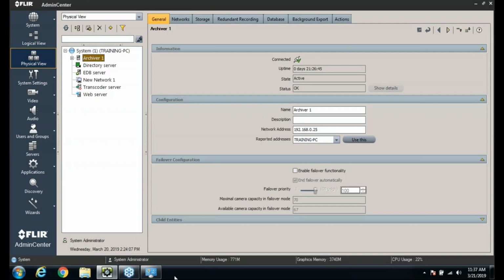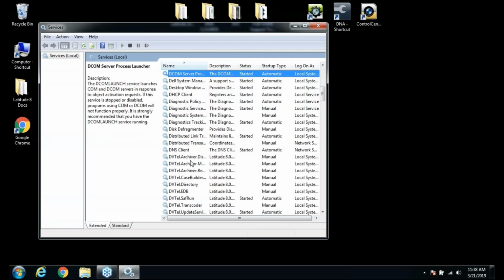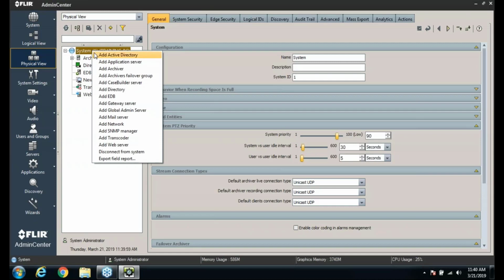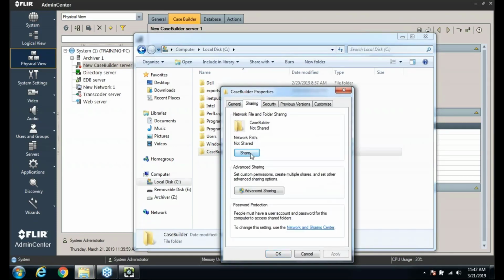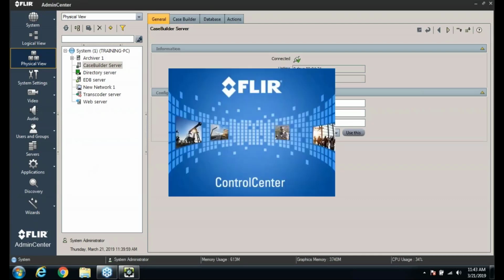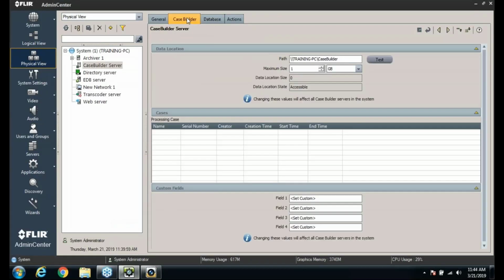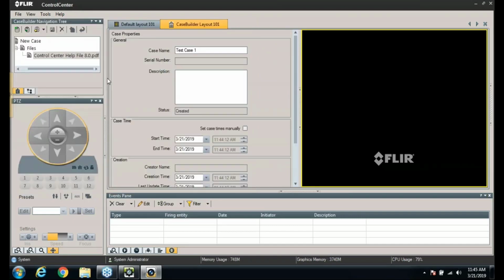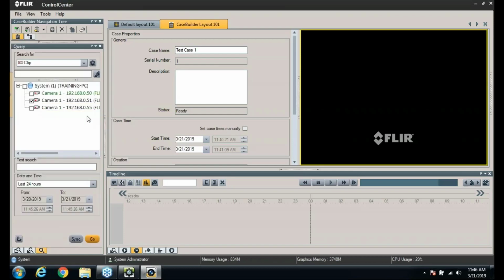CaseBuilder Setup and Configuration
Installing and Configuring CaseBuilder in Latitude